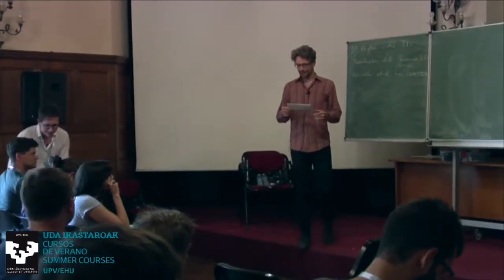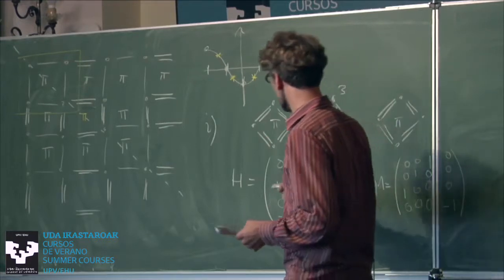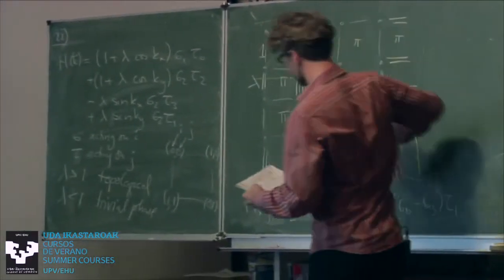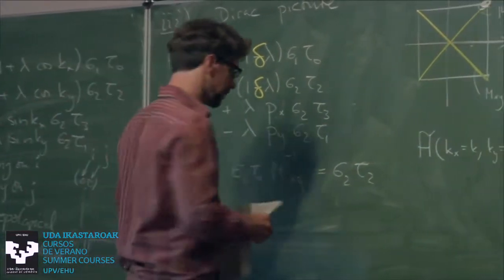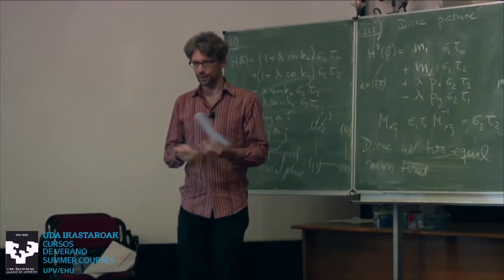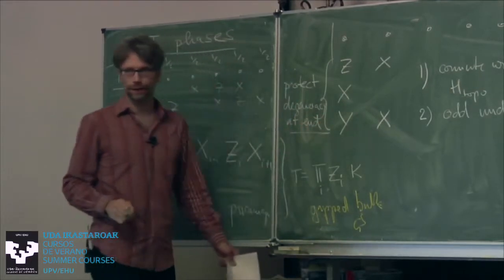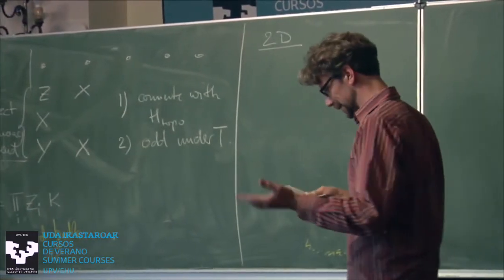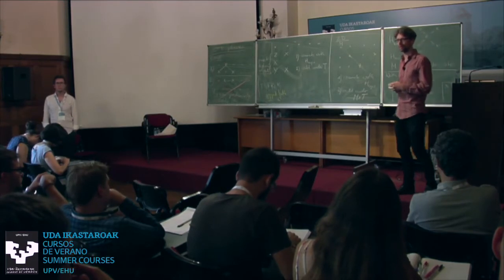TMS17. Titus Neupert. Topological insulators and superconductors with crystalline symmetries (III)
The Topological Matter School 2017 took place in Donostia San Sebastian in August 2017 Titus Neupert introduces in this video basic concepts on crystalline topological insulators and superconductors.